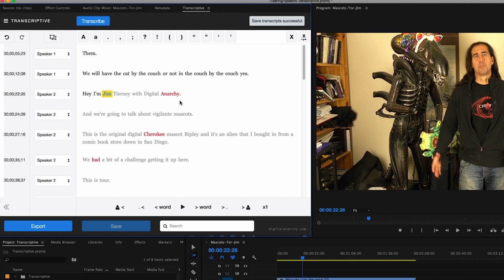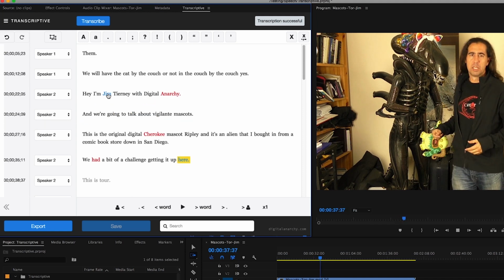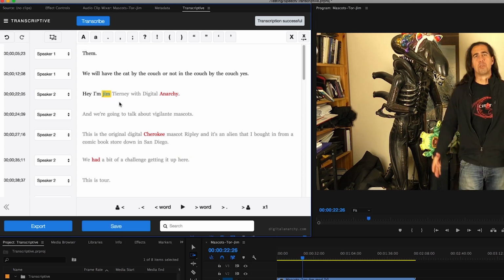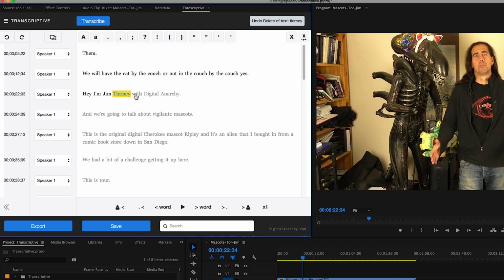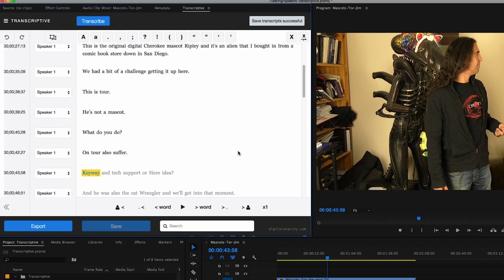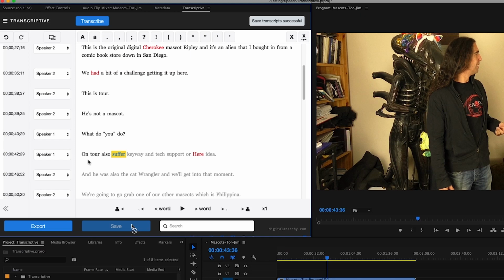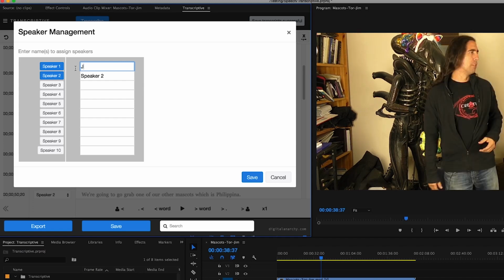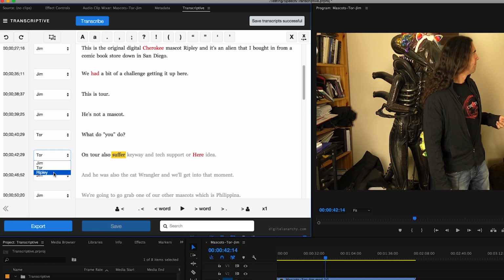[OBSOLETE -- New Video in Description] Transcriptive Tutorial - Editing and Keyboard Shortcuts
Editing Transcripts and Keyboard Shortcuts

We cover how to do basic text editing in the Transcriptive panel, keyboard shortcuts we've added to make your edits faster, as well as how to undo mistakes and edit speaker identification.

Truncated Transcriptive transcript:

Welcome to other Digital Anarchy tutorial. I'm Tor Olson, software Q.A. here at Digital Anarchy, and in this tutorial we're going to be going over Transcriptive and how to text edit your transcript, once you get it back. We're going to be going to the keyboard shortcuts that we have in Transcriptive. We're also going to go over the "Undo" and "Split and Merge" commands.

So, what we have inside the Transcriptive panel right now is a transcript that we just got returned from Watson. Sometimes we'll want to go back to the transcript that we have had returned to make sure that everything is accurate.

Now if you'll notice, I have a highlight that shows the current word that I am tracking in the transcript. When I click on other words you can see that because we're fully integrated in Premiere the play head will skip to where that word is spoken.

If I go ahead and play it back you can see that the tracking highlight will follow along. Couch, yes. Not in the couch, near or by the couch. Yes. So if I continue in the transcript... I'm Jim Tierney with Digital Anarchy... You can see that we might have missed a few words in our transcript, but I would want to do I'd select where the incorrect word is and hit "Enter". This enters me into "Edit" mode.

You can always tell you're in "Edit" mode by looking at the status window. Or I could just use my "Arrow" key to the right and delete the word. Or replace it with "Jim". I can also go to words that aren't currently highlighted and type in the correct spelling, if I wanted to. I'll just go ahead and edit the rest of the sentence. And when I'm done making my edits I would just hit the "Escape" button to go back to "Tracking" mode.

Now an important detail between "Tracking" and "Edit" mode, is that we can only use the keyboard shortcuts when we're in "Tracking" mode.

For instance if I wanted to navigate through our transcript I have options if I wanted to skip ahead a word I would just use my "Right Arrow" key. If I wanted to skip ahead to the next sentence I would want to hold down the "Option/Alt" key and hit my arrow key.

It will skip to the beginning of each line that we have, and the same goes for if I were to hold "Option/Alt" and "Shift" it will skip to the next speaker. So in this case you can see that the speaker two is talking.

If I hit "Option/Alt" "Shift" "Forward" it will go to the next time that speaker one talks. And of course the same goes for the back arrow if I hit "Option/Alt" "Shift" "Back Arrow" it'll go back to the previous speaker. "Option/Alt" "Left Arrow" will do the same thing for individual lines etc.. And of course there is the obligatory "Spacebar" for play and pause. "book store down in San Diego, and a bit of a challenge getting it up here."

If you wanted to "Capitalize" or "Uncapitalized" words we would use the "Up" and "Down Arrows". Now we also have shortcuts to implement any punctuation that you would want.

For instance, if I wanted to add a semi-colon I would just typed the "Semi-colon" key, and it will add it to the end of the word I have highlighted.

This also goes for end punctuation though; end punctuation is unique in that if you type a new end punctuation keys, say I typed a "Period" and I'm about to type a "Question Mark". When I hit the "Question Mark" key it will supersede the previous end punctuation mark that I had. So if a type "Exclamation Mark", it will replace that. Type of "Period" again it'll replace that.

You can always quick delete any punctuation you have a singular word by holding down "Control" on Windows or "Command" on Mac, and the "Delete" key. You might have noticed as well, when I add end punctuation it will automatically capitalize the next word after my end punctuation. If I delete punctuation it'll do the opposite...